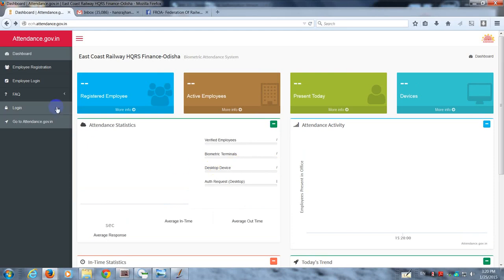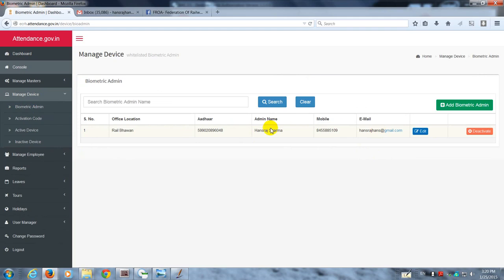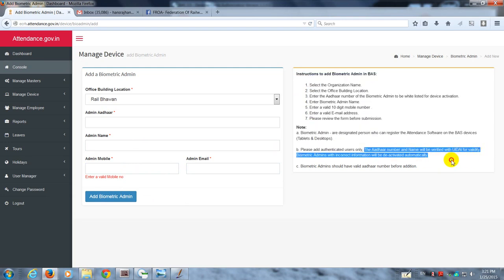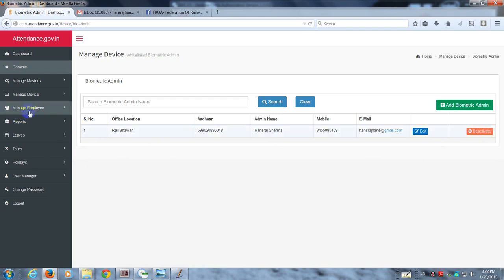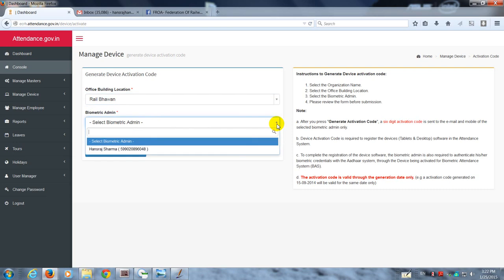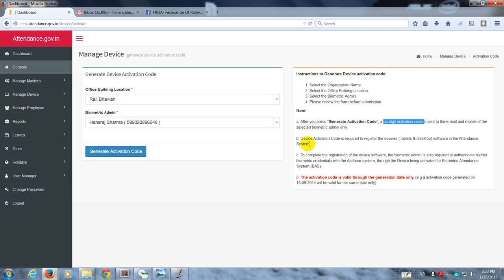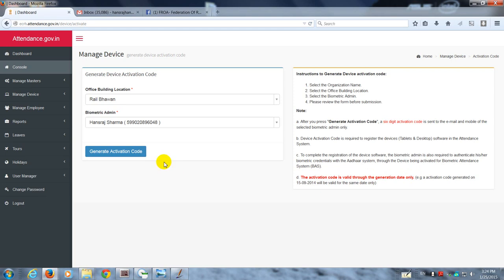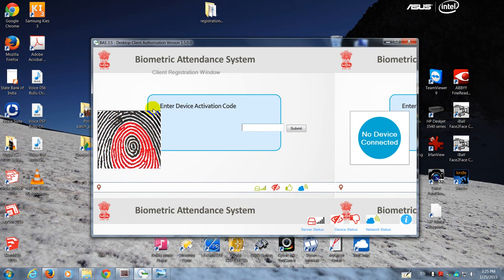Aadhaar Enabled Biometric Fingerprint Attednance Machine Android AEBAS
Aadhaar Enabled Biometric Attendance System (AEBAS) from Solus, uses pre enrolled Aadhaar number and associated bio metrics Iris and Finger to Grant Security Access and mark Attendance. Attendance punch is directly posted to employee account making attendance systems totally transparent in Govt. Organisations.